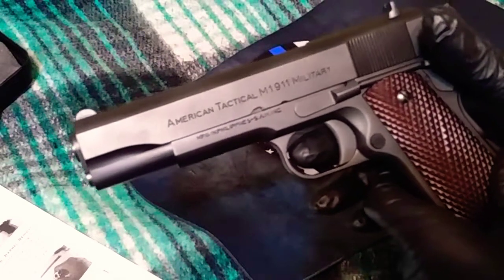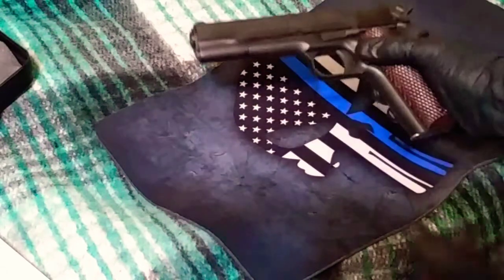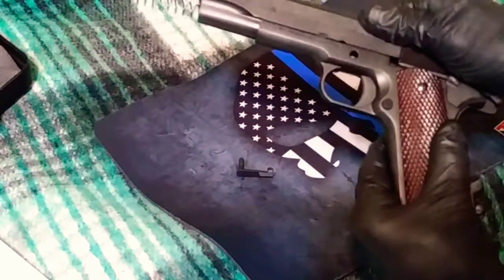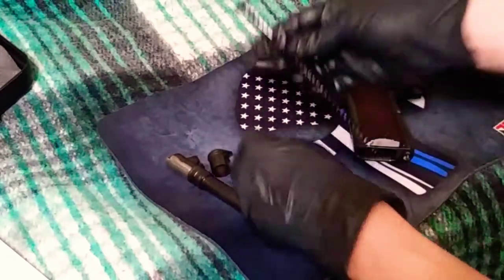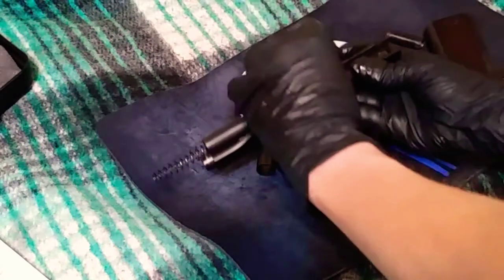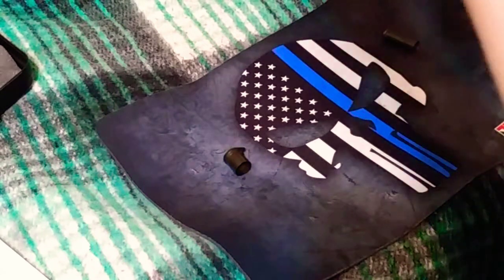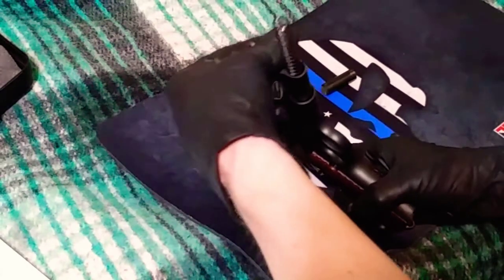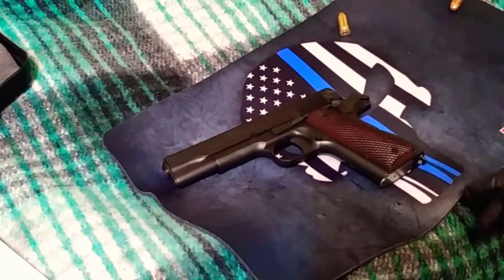how to disassemble and reassemble a 1911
After reading the blurry black and white instructions that came with this gun I watched a few you tube videos to get a better idea of how to take apart and put it back together and in my opinion I came up with a much easier process to do this and wanted to share my newfound knowledge with the 2nd amendment community and 1911 owners of this particular model. Hope this helps someone have a much easier time taking a part cleaning and putting back together their 1911.